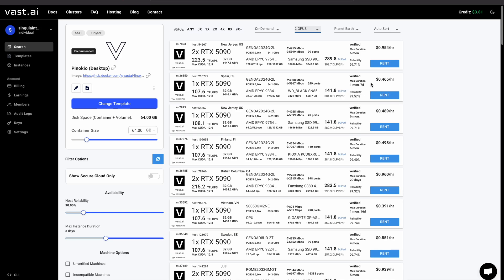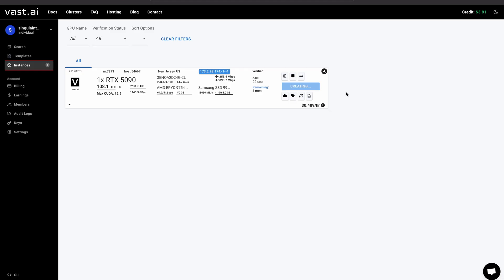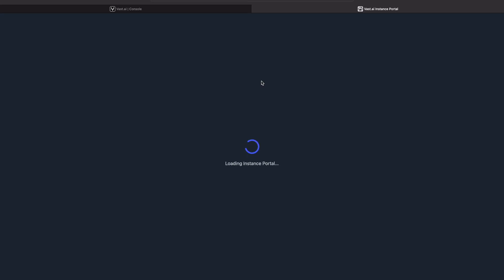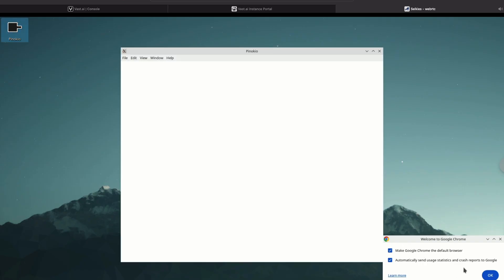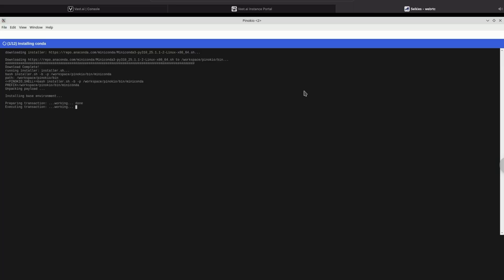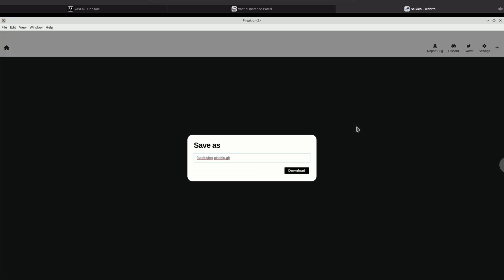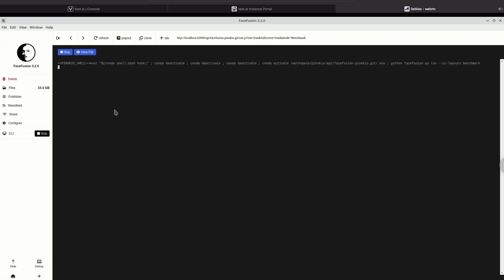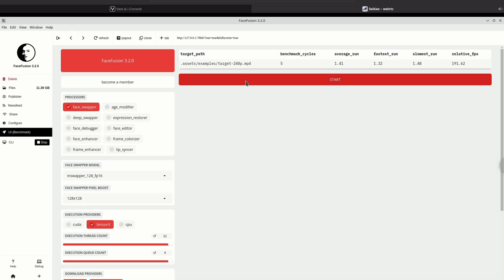New Vast.ai Pinokio Tutorial | Face Swaps on RTX 5090 Benchmarked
In this video, we walk you through the *latest and easiest* way to run **FaceFusion** and other face swap tools using **Pinokio** on **Vast.ai**—now benchmarked on the ultra-powerful **RTX 5090 GPU**! Whether you're a deepfake enthusiast, VFX hobbyist, or just curious about AI face swapping, this guide has everything you need to get started fast, cheap, and without a headache.

* How to launch Pinokio with FaceFusion on Vast.ai
* Cost-efficient GPU rental tips (why the 5090 is a game-changer)
* Benchmark results: Render times, latency, and performance vs older GPUs
* Tips to avoid common Pinokio setup issues
* Quick face swap demo using real examples

⚙️ **Tech Stack:**

* Vast.ai cloud computing platform
* Pinokio app (1-click local AI environments)
* FaceFusion face swap model
* RTX 5090 benchmark comparison

💬 Got questions or want more advanced tutorials (e.g., motion transfer, lip-sync AI)? Drop them in the comments!

Let me know if you’d like a more SEO-optimized or beginner-friendly version.